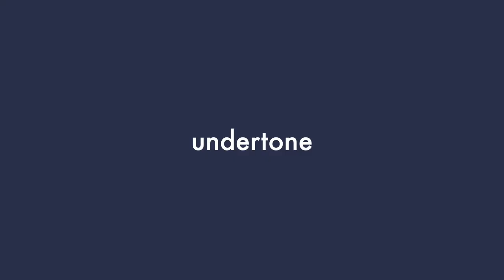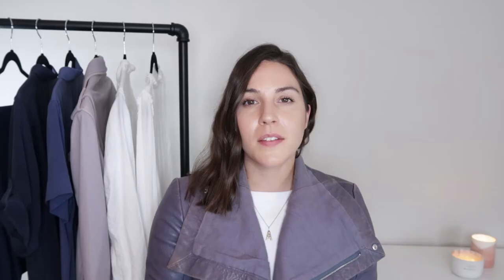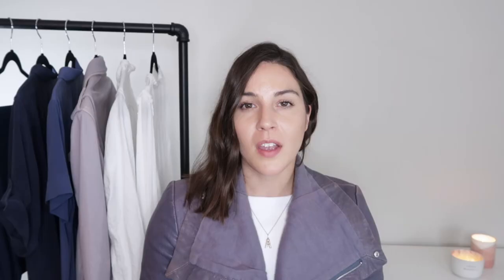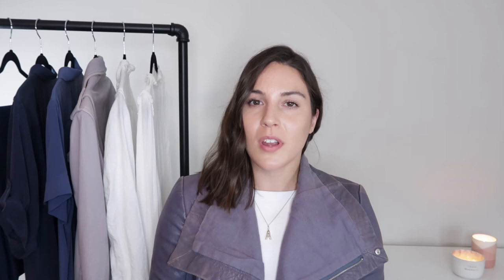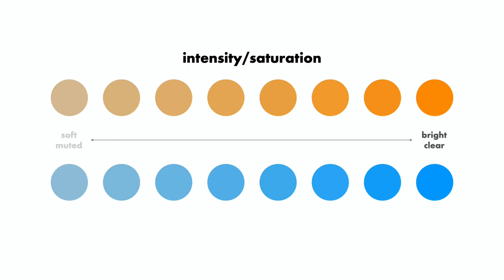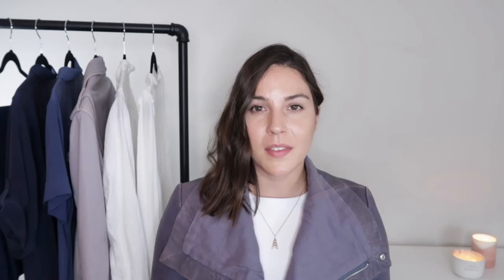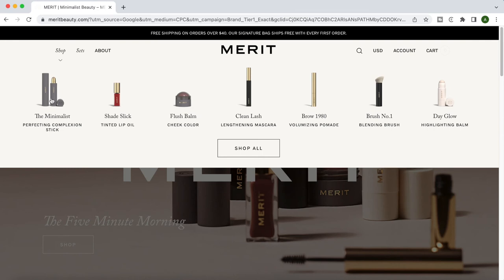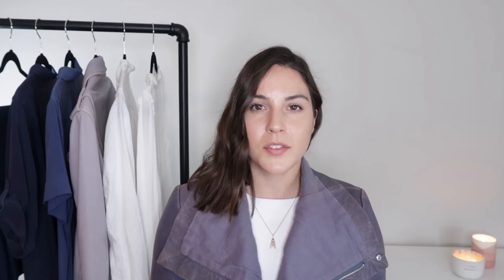YOUR BEST COLORS ACCORDING TO COLOR THEORY | How to Choose the Right Colors for Your Wardrobe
Wondering how to choose the right colors for your wardrobe or makeup? In this video, you'll learn how to determine your best colors according to color theory. If you're frustrated with the seasonal color analysis method, this color analysis breakdown is sure to help!

How to Choose the Best Colors for your Clothing and Makeup

00:00 INTRO
00:51 UNDERTONE
02:13 VALUE
02:53 INTENSITY
03:36 CONTRAST
04:54 PERSONAL STYLE
05:56 SUMMARY
06:22 EXAMPLE
09:02 OUTRO

// what i'm wearing from MERIT
MERIT The Minimalist in Bisque
MERIT Shade Slick in Deep Berry
MERIT Clean Lash in Perfect Black
MERIT Highlighting Balm in Cava
MERIT Brow 1980 in Soft Black

agolde high-neck tank
navy bomber jacket (similar)

// equipment
ring light
umbrella lights